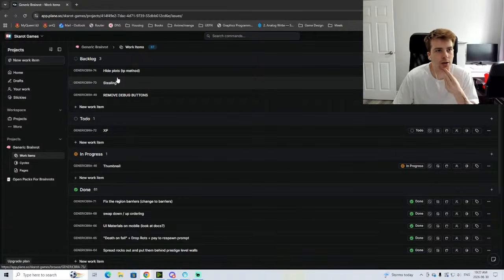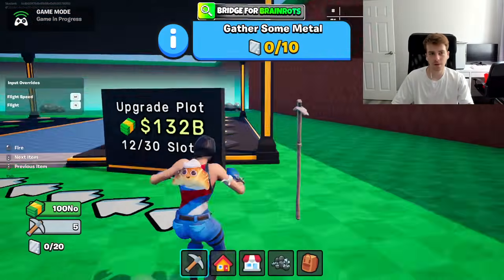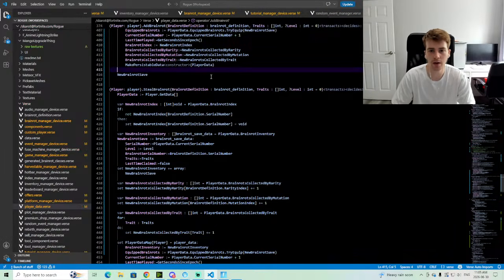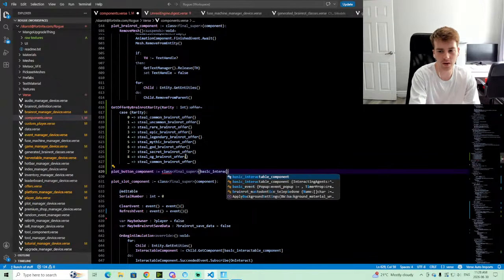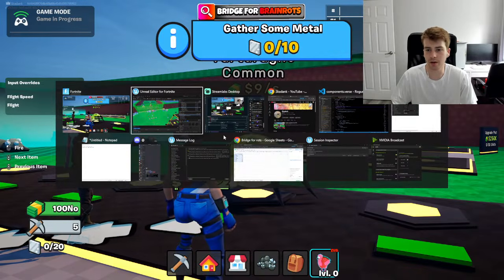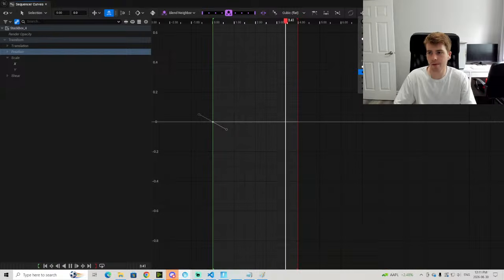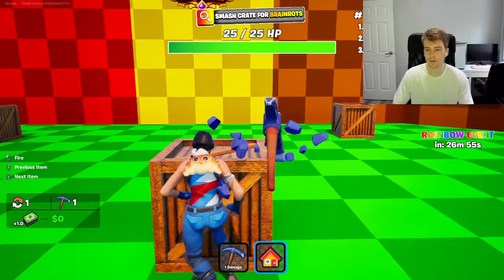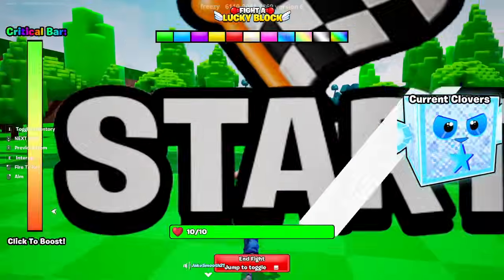Finishing a new Brainrot map | UEFN